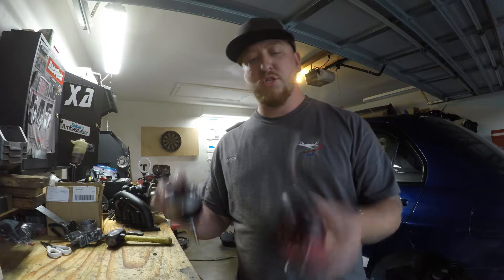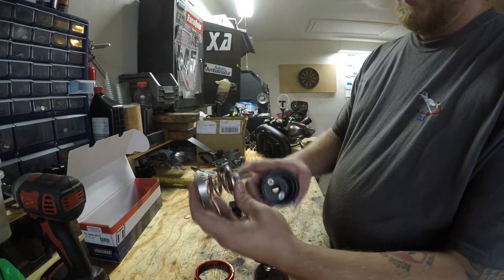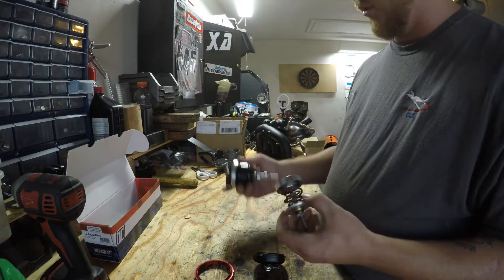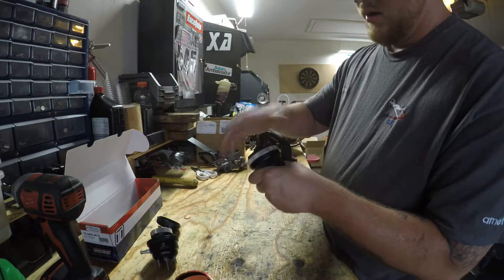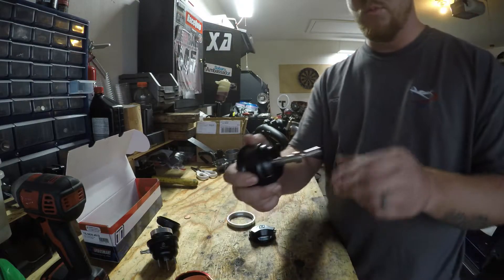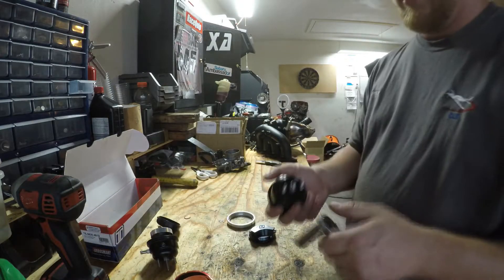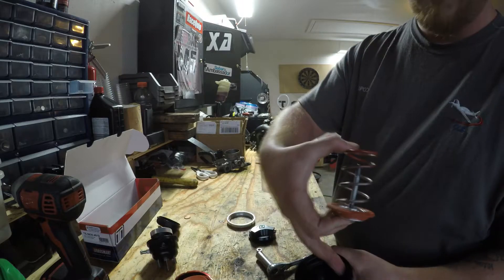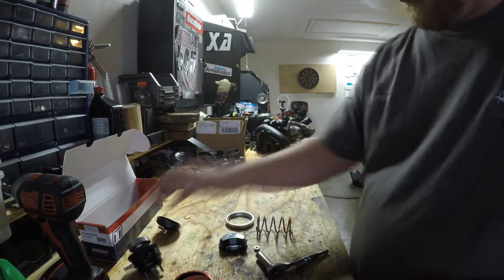Single Port IWG vs Turbo Smart Dual Port IWG 75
Single Port vs Turbo Smart Dual Port IWG 75. In this video I compare a single port internal wastegate vs a new Turbosmart IW75 internal wastegate.  and take them both apart and show the internals and explain the idea between each type. for years I have been chasing how to improve boost response when going to a bigger turbo and a good buddy showed me his dyno sheet with some impressive low end power I had never seen before!  So the point of a dual port iwg is to increase turbo spool.